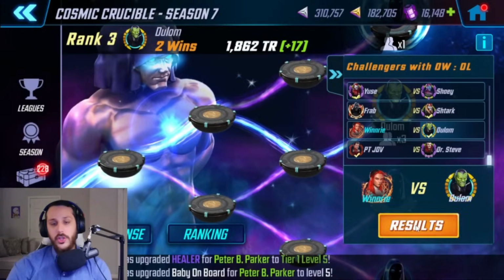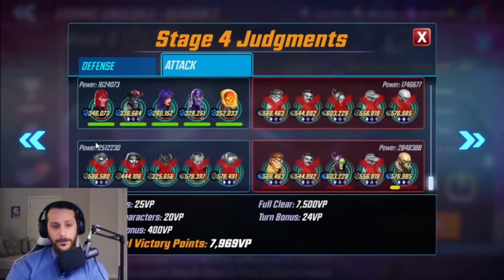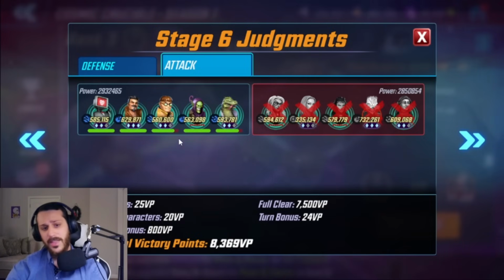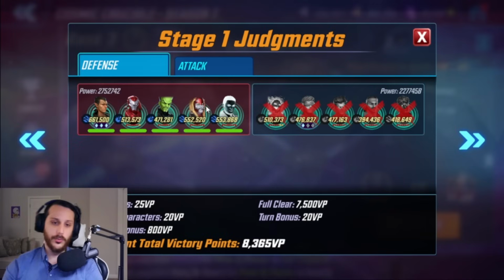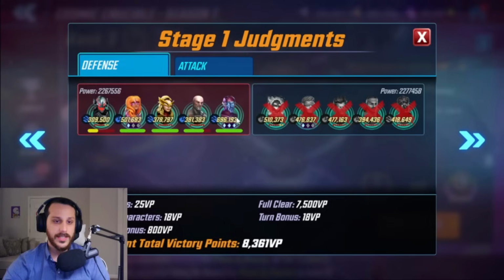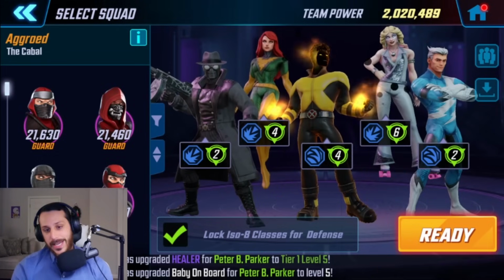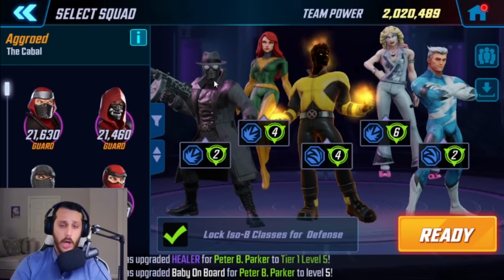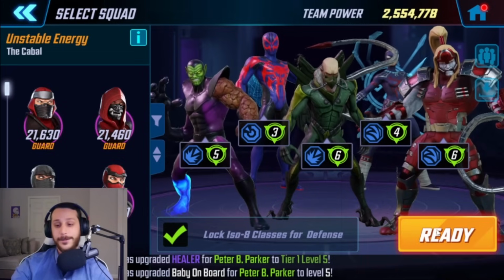NEW BEST TEAM FOR ROOM 2 + WILDCARD ROOM 4 | Cosmic Crucible | MARVEL Strike Force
0:00 Start
0:17 Intro
0:23 CC Week 2 Recap
10:14 Room 1
11:24 Room 2
12:22 Room 3
14:00 Room 4
16:18 Room 5
18:12 Room 6
19:42 Outro